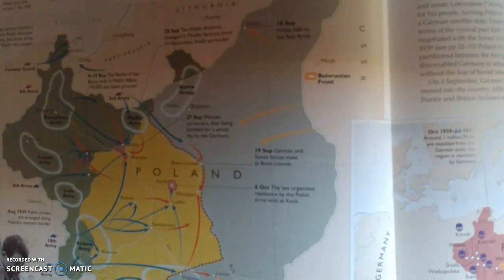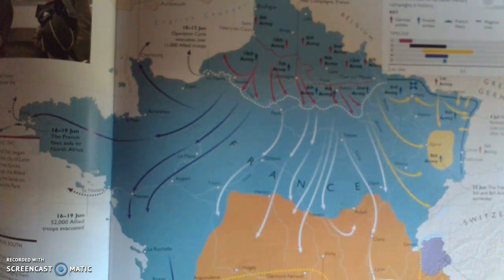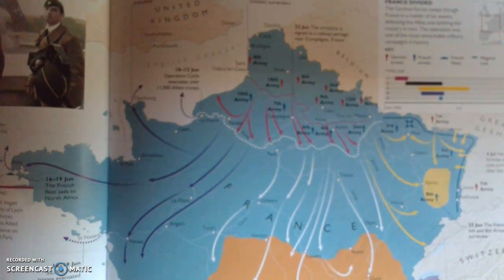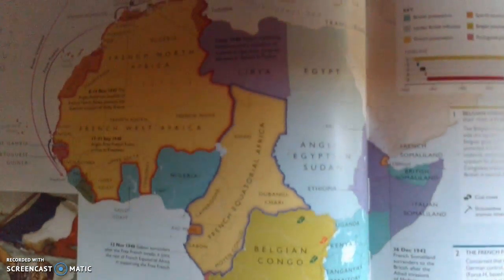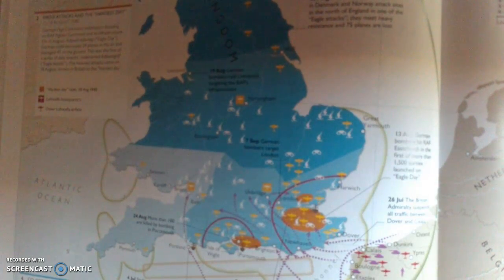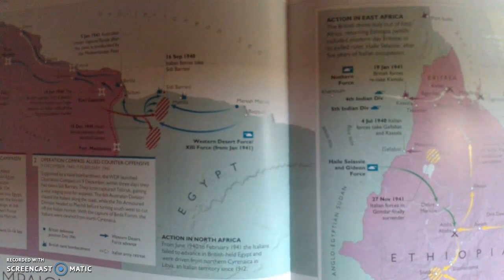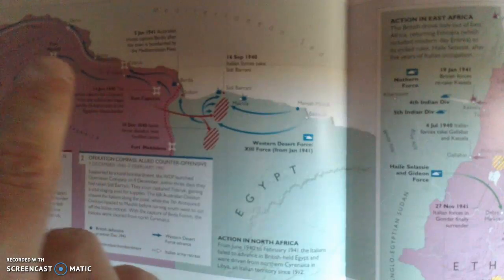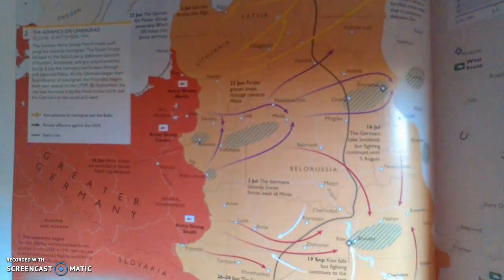Overview of WWII (Part 1)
Revision tool, covering the period from September 1939 to June 1941.

Source:
Hugo Wilkinson, ed., World War Two: Map by Map (London: Penguin Random House, 2019)